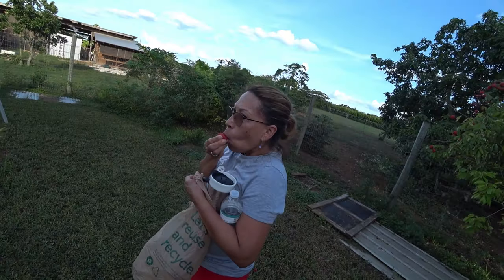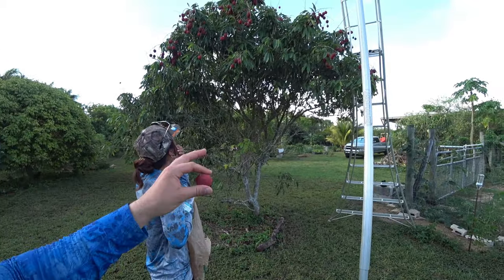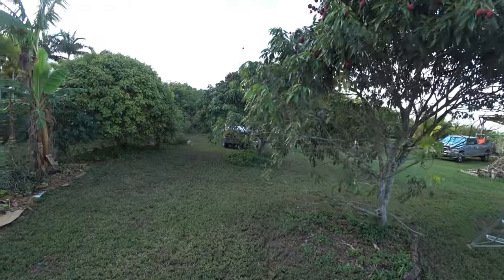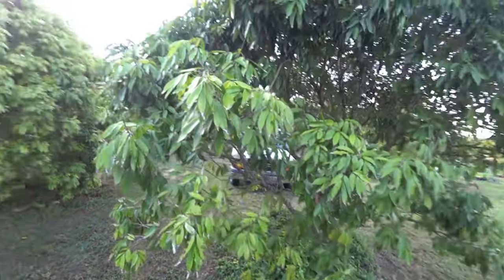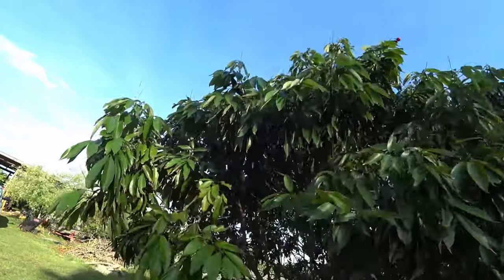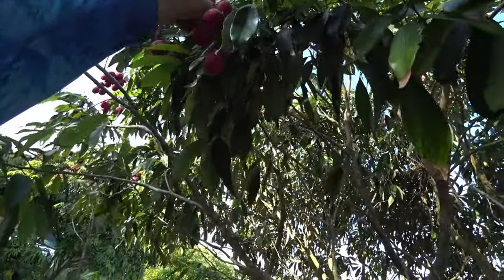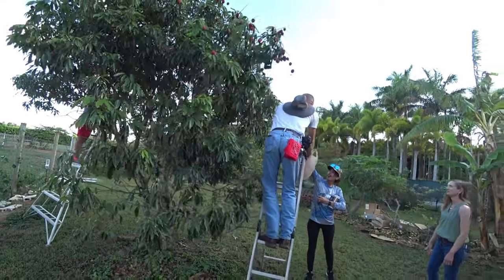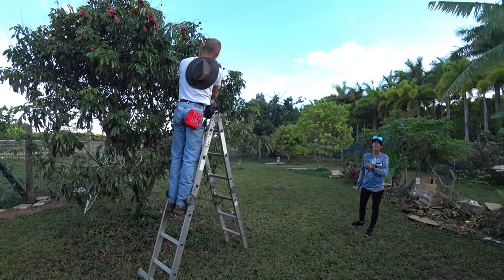Lychee picking at David’s South Florida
Picking Lychee fruit.
 One of the variety is Brewster. Taste so amazing 🤩 thanks David